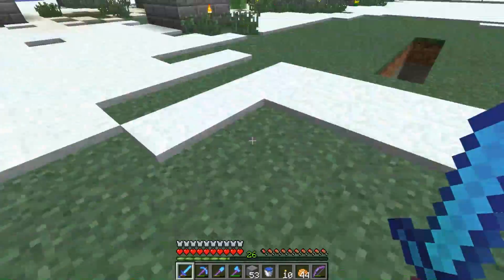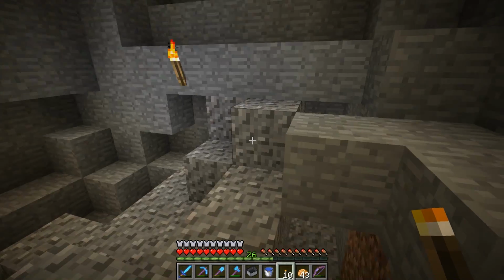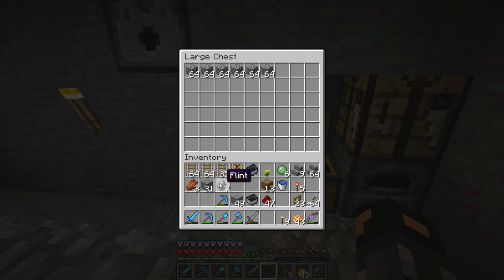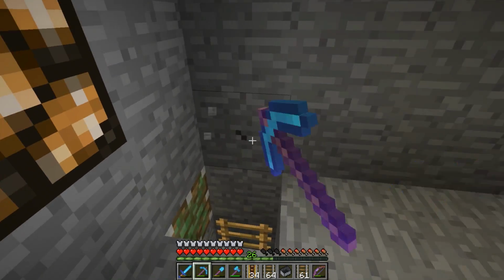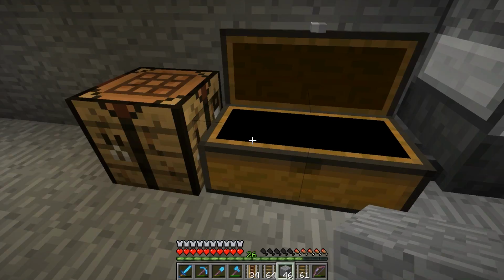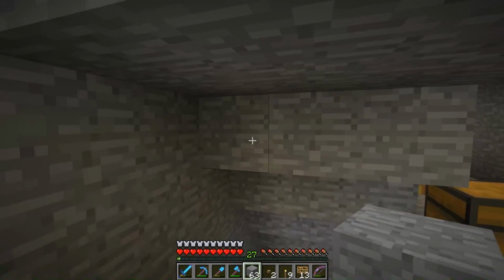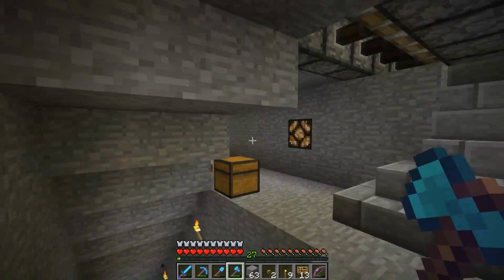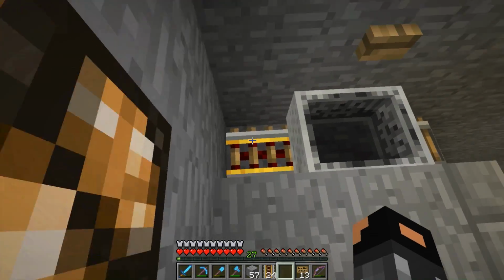Minecraft: Survival Mode Episode #122 - Finishing & Testing Underground Rails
If you enjoy the video, hitting that Like is much appreciated!

►GameFanShop
  Buy digital games/game, points/etc. for yourself and a % of whatever you spend gets donated.

[Snapshot]
►13w37b